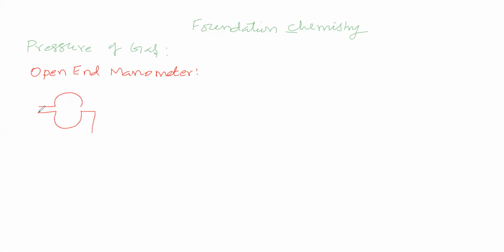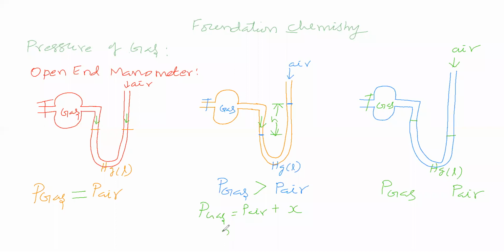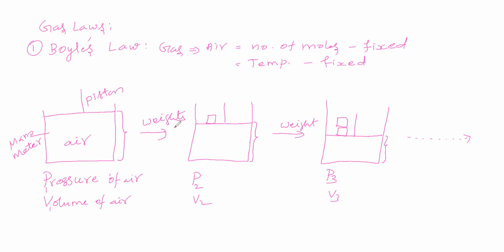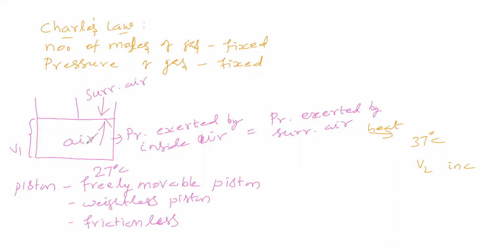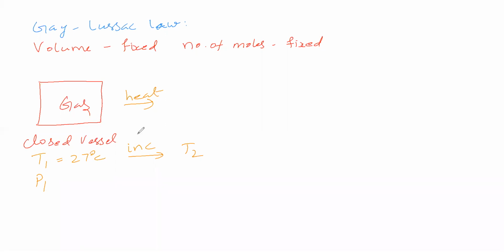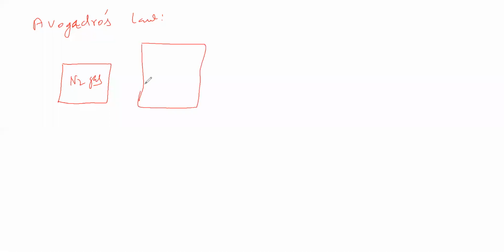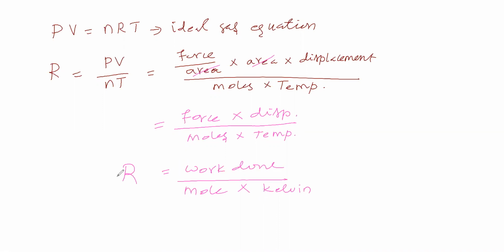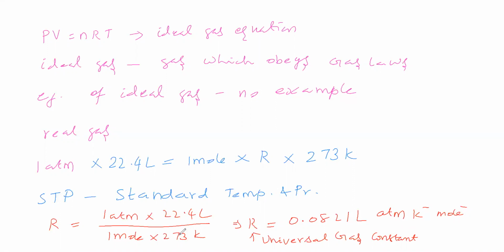foundation chemistry part 11 class IX & X NTSE, IIT, NEET, OLYMPIAD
GAS LAWS, IDEAL GAS EQUATION & UNIVERSAL GAS CONSTANT VALUES